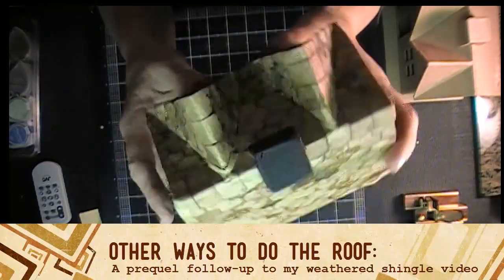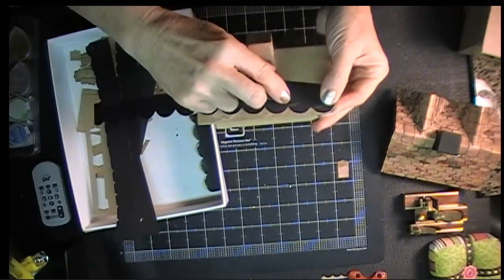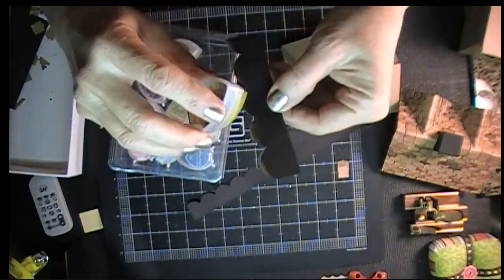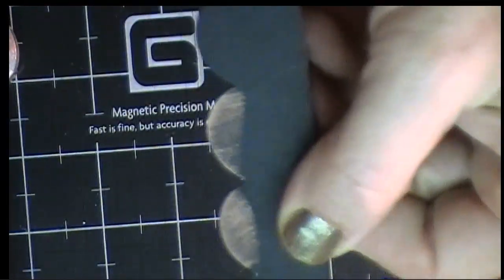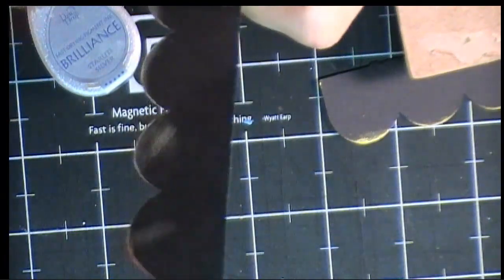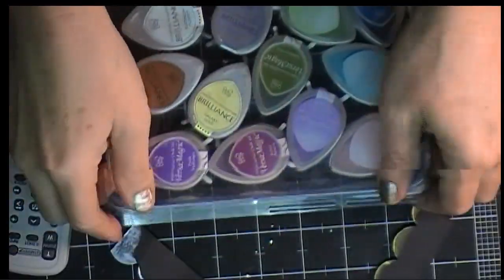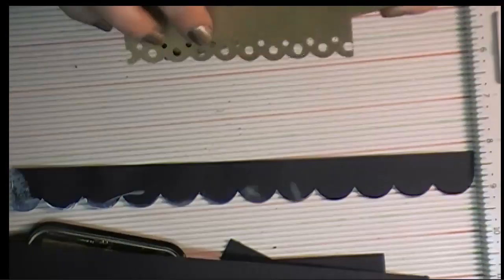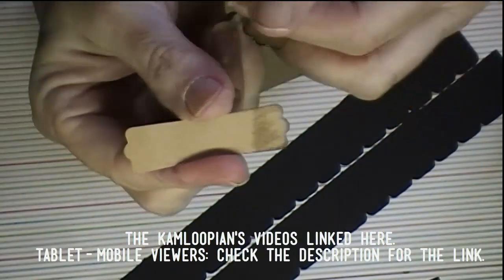Miniature House: Other Ways to Shingle the Roof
In a previous video ) I focused on using a Stampin' Up Modern Label paper punch to make little shingles for my paper mache house.  Just in case you don't have a good punch for this, or don't want to use a paper punch; I show you few ways that I tried to do the shingled roof with scalloped borders cut on my electronic die cutting machine.  They are not bad options, but just didn't have the realistic old weathered look that I was trying to achieve for my mini-house.
Tablet and Mobile device users:  the links in the video may not show up for you.

And here is that link to the scenic artist I mentioned.  His youTube Channel is The Kamloopian and his video specifically that inspired my paper punch shingles is this one
(I keep mispronouncing his name in my video: It's KAM-loopian, not KAMA-loopian!).